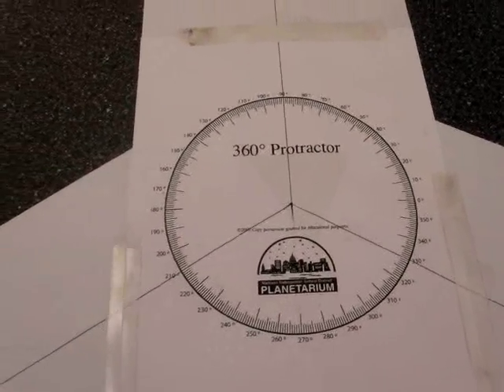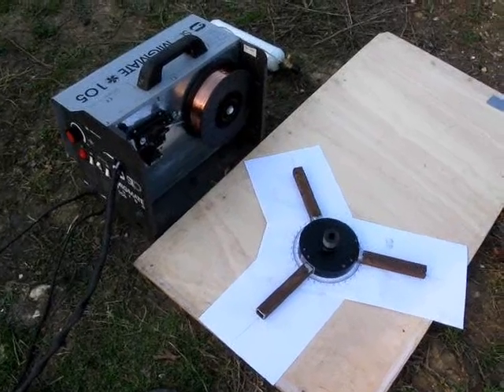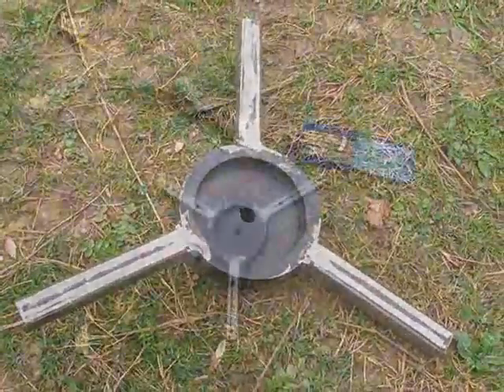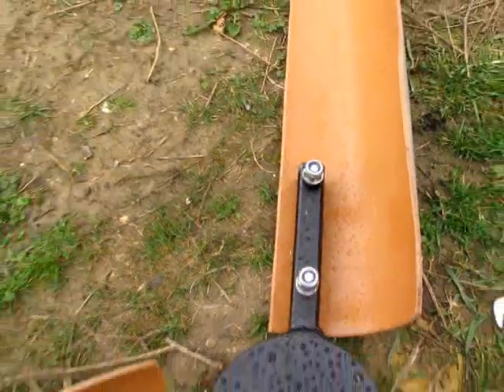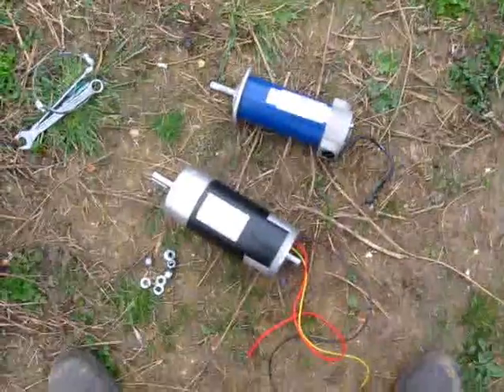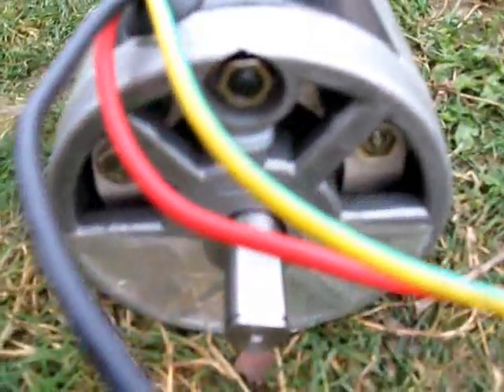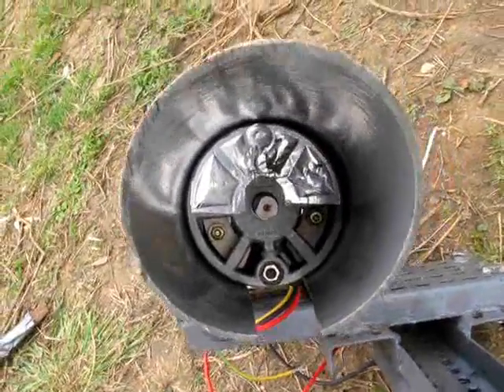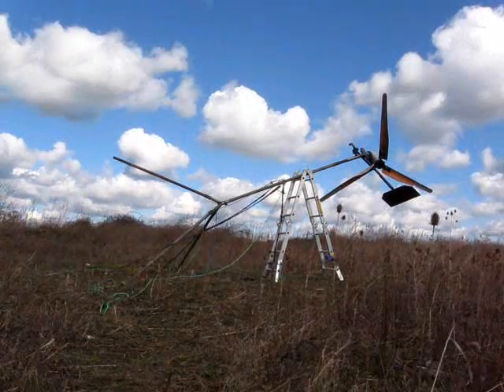Putting the mk3 turbine back on the pole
PLEASE NOTE: This video shows mild steel spokes welded to a cast iron flywheel. This is at best a dubious engineering practice although possible and has worked for me mainly without problems. Cast iron is brittle and prone to fractures. Please do not copy this unless you know exactly what you're doing and are prepared to carefully assess the results in a controlled area away from people pets and children (also people?). If in any doubt BOLT spokes to the flywheel or BUY a custom hub.

Although I have had a great deal of fun from this project I would also like to point out that there can be extreme forces and speeds associated with even a small turbine and that 4-6 Kg falling from the top of a 12' pole could cause death or injury.

I definately would not build something like this without a fuling tail or brake. The first version of this (no youtube) had no fuling and I cannot describe the feeling of helplessness when I launched it into the wind with no way of stopping it. It's a bit like watching a house on fire without an extinguisher to hand!

Don't expect to brake a DC motor by shorting it out!! You won't brake anything but will burn out the motor. This technique is often described for braking but applies to certain alternators only and even then only for a limited time.

If you want to try a treadmill motor find one which delivers 180v & 7+ Amps at below 4000rpm and accept that you are not going to feed the grid. You will get 10-20 volts in 15 - 30 mph winds. That's not to say a small device like this is just a toy. If you lived remotely, or at the bottom of the garden in a shed you would get more than enough free power for lighting and charging a few cordless tools using a couple of old car batteries and a £25 inverter. For that application I would trim the blades back to 600mm and rely on higher wind / turbine speeds. With anything spinning over 600 rpm balancing of the blades / hub is far more critical. Where i found this machine useful was to assess the viability of a turbine at my location without spending piles of cash, currently about £150 total. If you watch the vids you'll see that i'm approx 10-15 Metres higher than everything within a 2 mile radius and the wind is still too blustery to provide consistant power.

Next up is to try electronically stepping up the turbine output to give the 28v I need for my battery bank. Waste of time? not necessarily. Most days the turbine generates 10v 7.5Amps in very low wind so why waste it. A switching 'step - up' power supply with 90% efficiency would give roughly 2 amps at 30v. Only 60 Watts but still 1.4 kwh / day or £150 / year. I will post a vid with the results.

Good luck, go cheaply, be safe.

I replaced the previous video as it was incomplete.